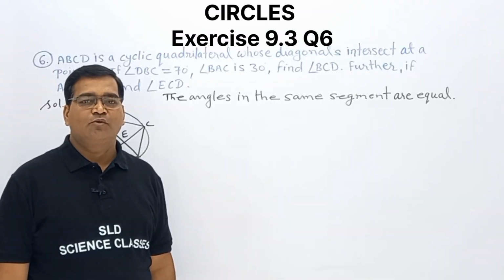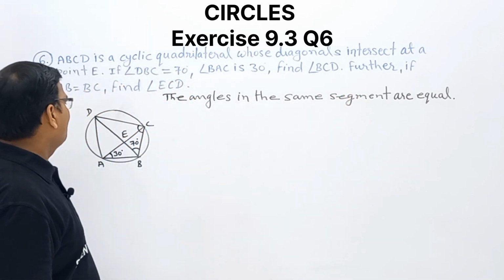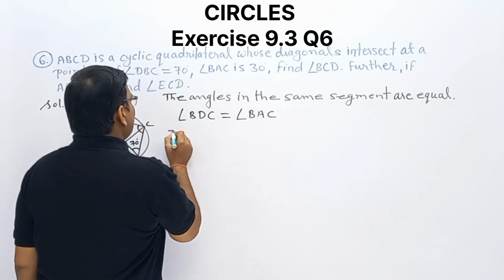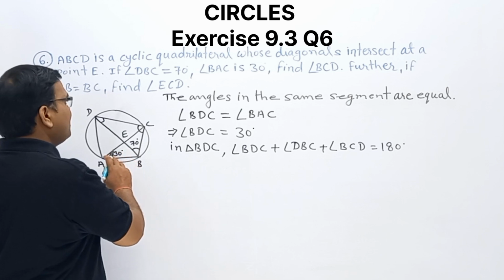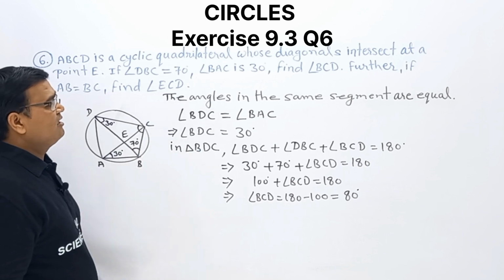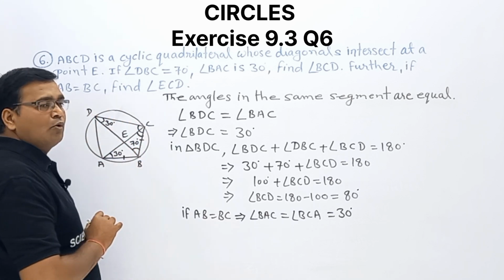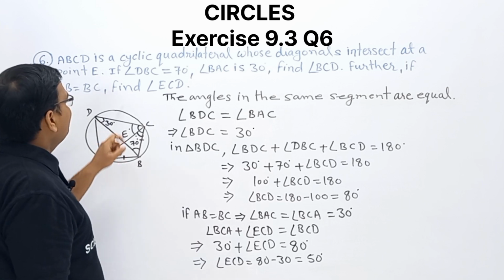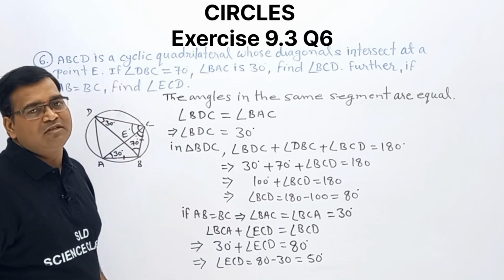Class 9 Maths | Chapter 9 | Circles | Exercise 9.3 Q6 | NCERT